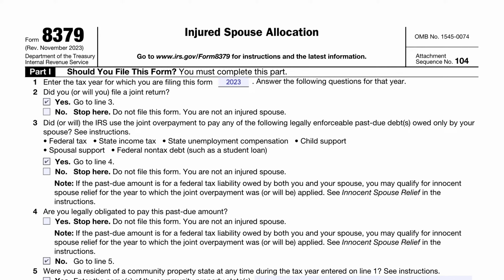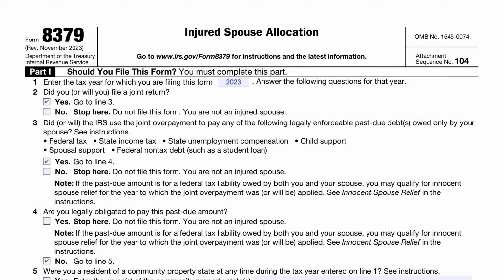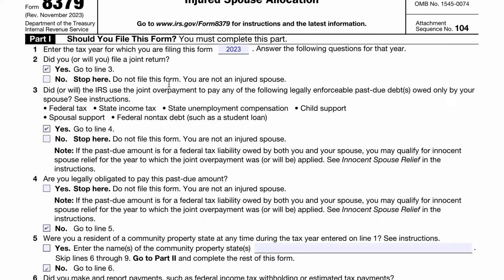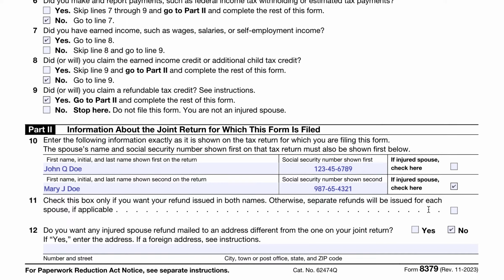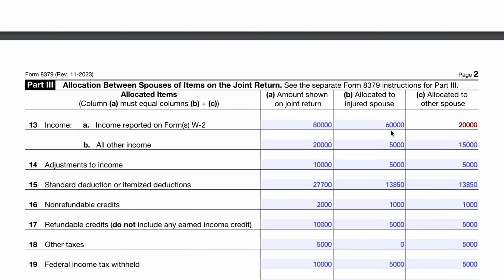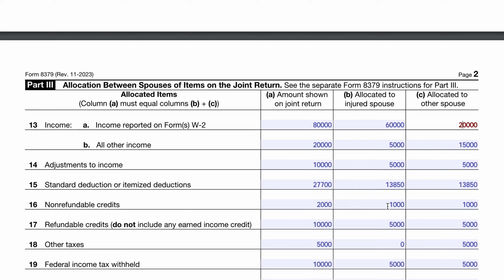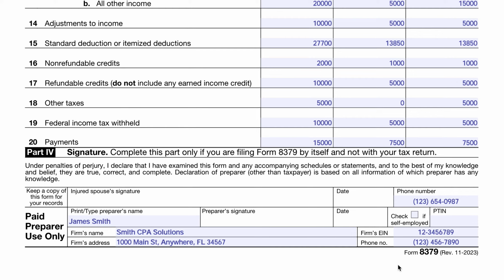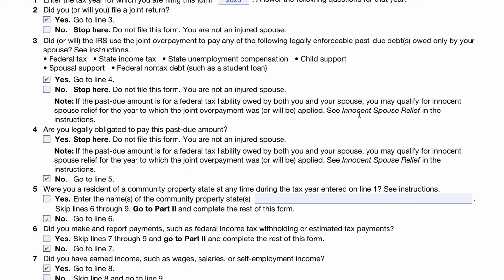IRS Form 8379 walkthrough (Injured Spouse Allocation)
IRS Form 8857, Request for Innocent Spouse Relief